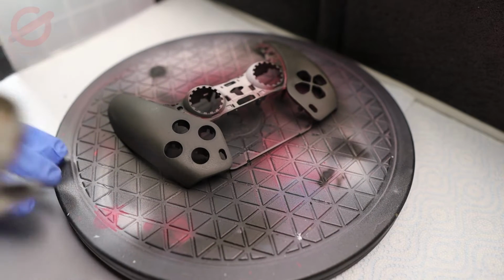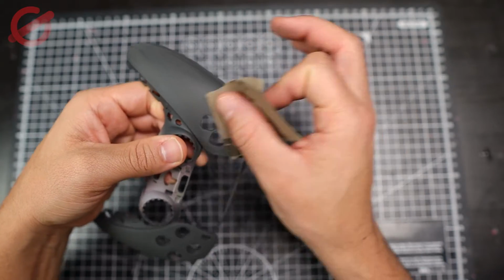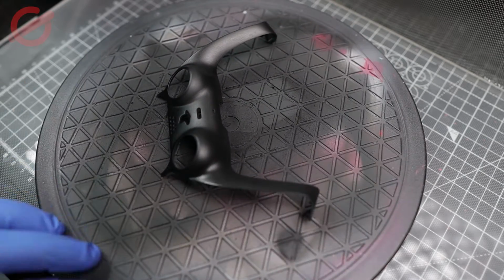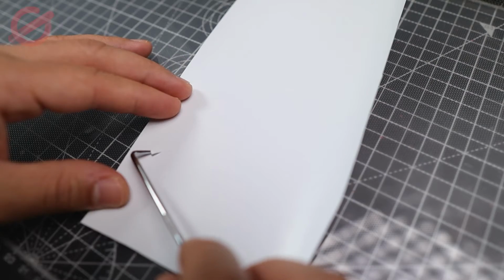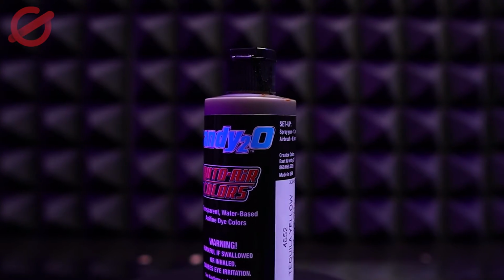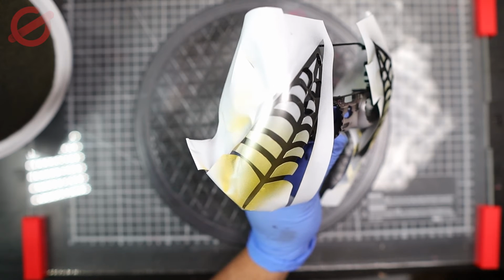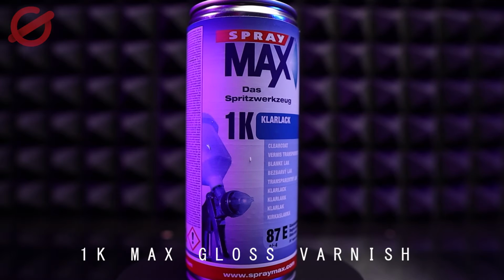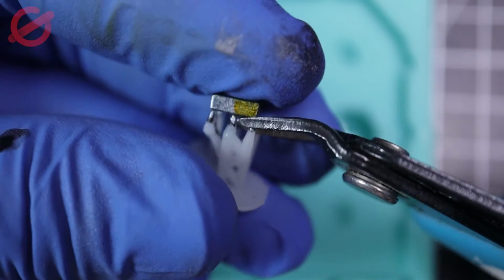DIY Spiderman PS5 controller | Tips for how to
Hey, guys in today's video I will be making a new custom PlayStation 5 controller from scratch,  I will be sharing some tips to help you make your PS5 controller.  I love to make this type of DIY project and I hoop you can learn something from this video and hopefully you will make your own Spiderman controller.

On my website, you can find custom buttons molds, and more.

PS5 controller
IFIXIT tool kid
Createx black
2K Max
Vallejo primer